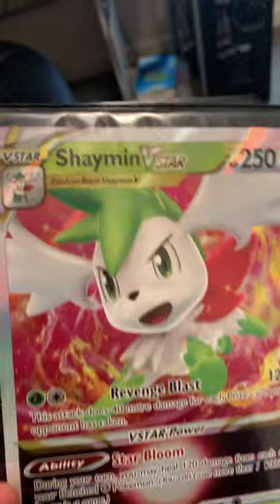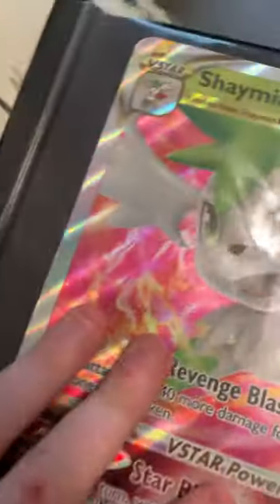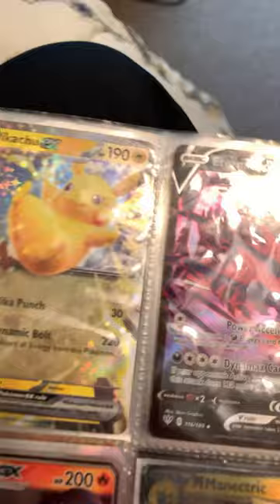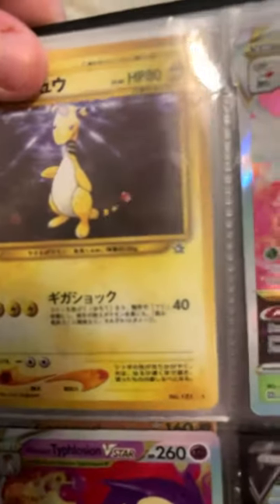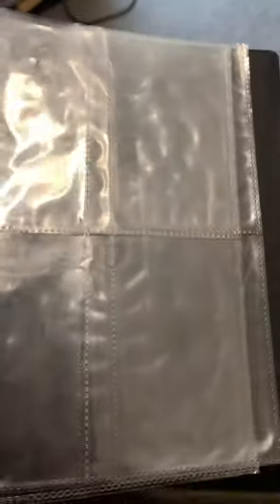My mini binder